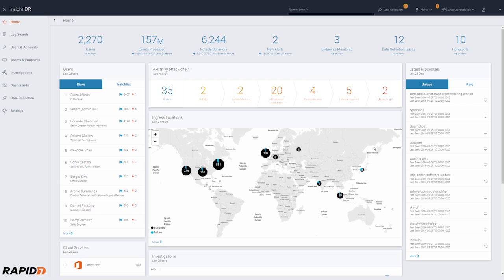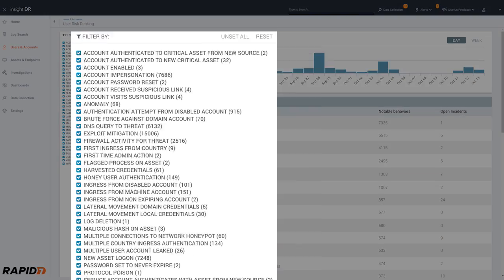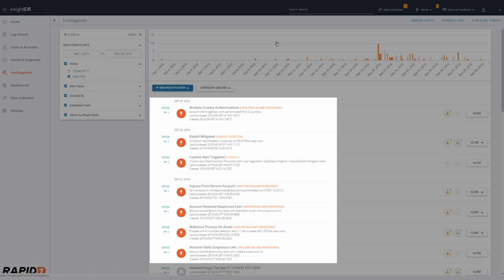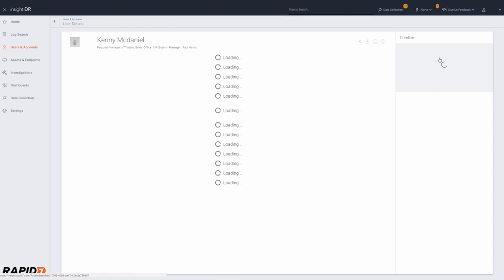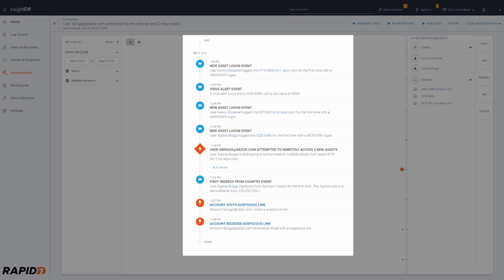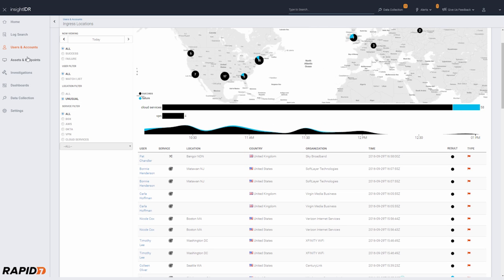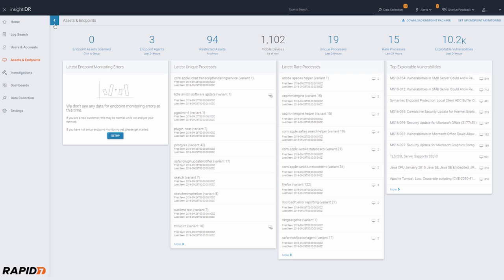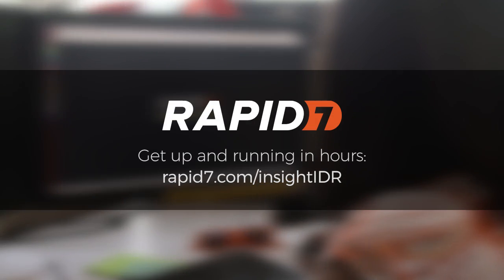Rapid7 InsightIDR 3-Min Overview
Watch for a quick introduction to the capabilities of InsightIDR, Rapid7's incident detection and response solution that unifies SIEM, user behavior analytics, and endpoint detection capabilities.